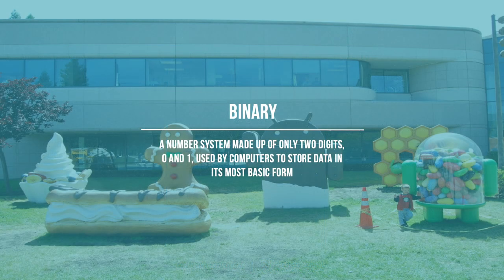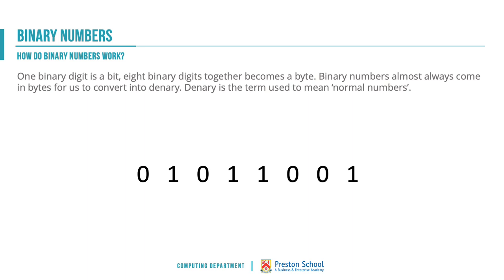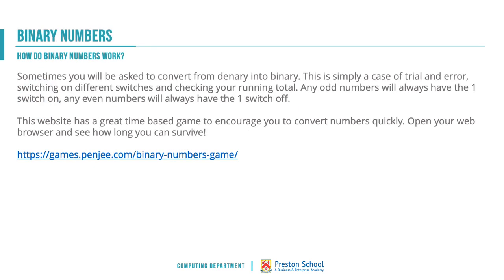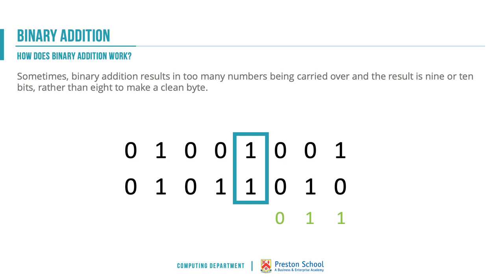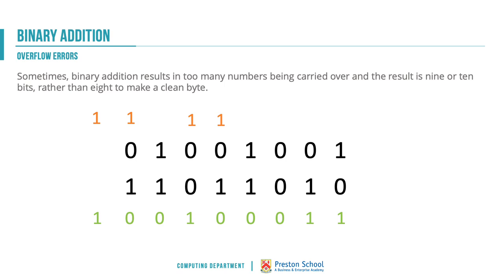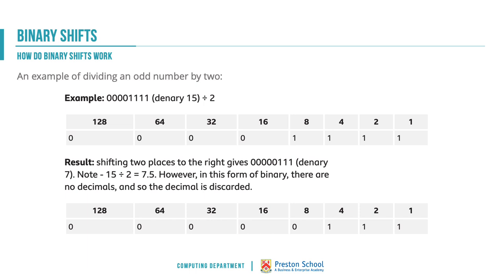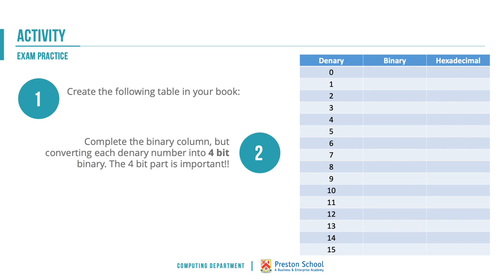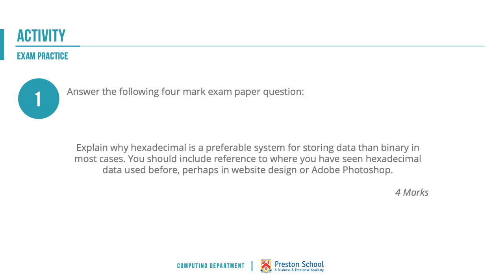Representing Numbers in Binary - Unit 1 Computer System - OCR GCSE Computer Science (J277)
Lesson: Representing Numbers in Binary
Topic: Topic 2 - Memory and Storage
Unit: Unit 1 - Computer Systems
Qualification: OCR Computer Science GCSE J277